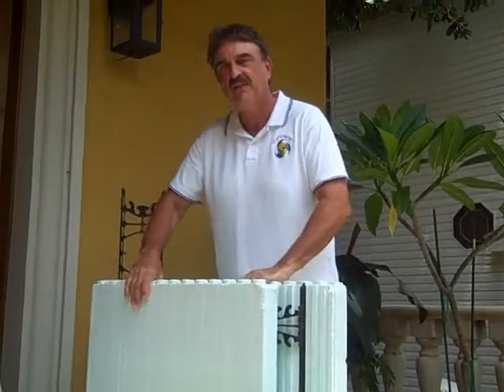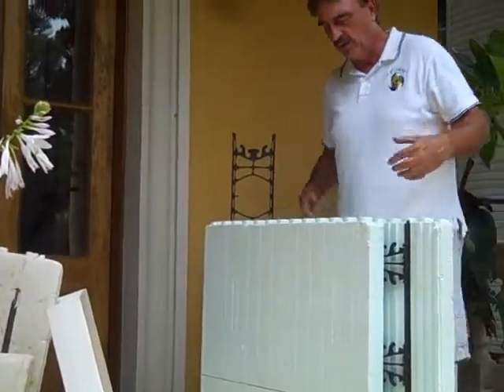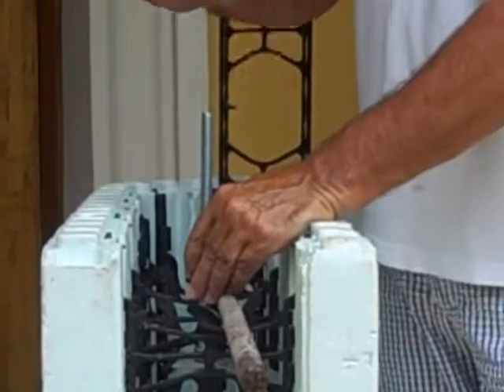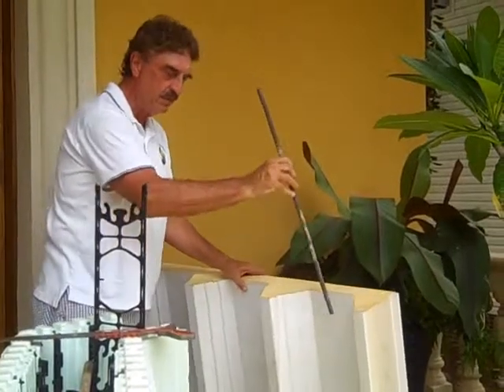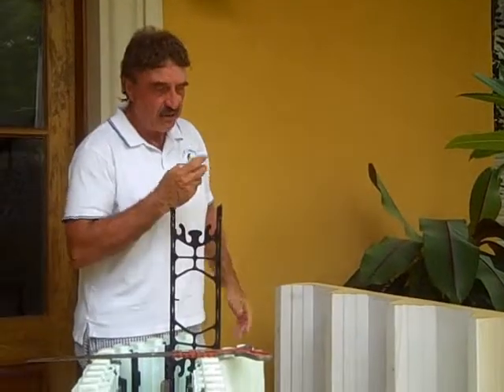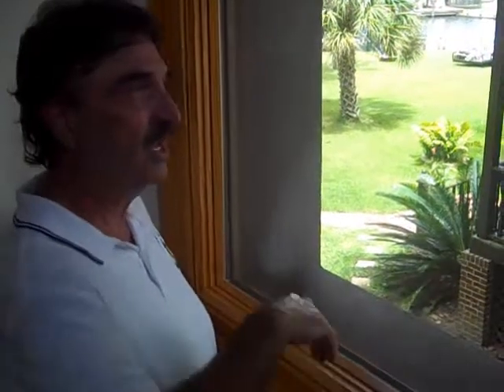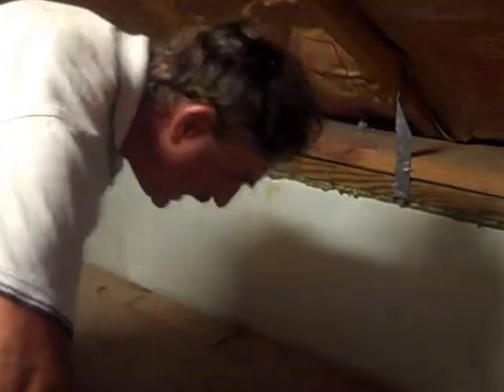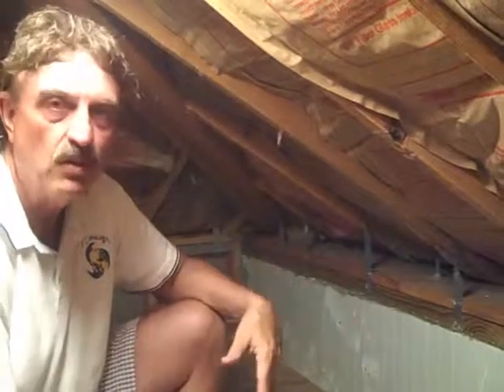What is ICF?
What exactly is ICF? This video will answer all your questions about ICF and the ICF proccess, as well as being taken on a tour of an ICF home.